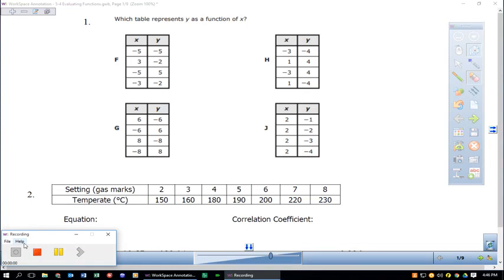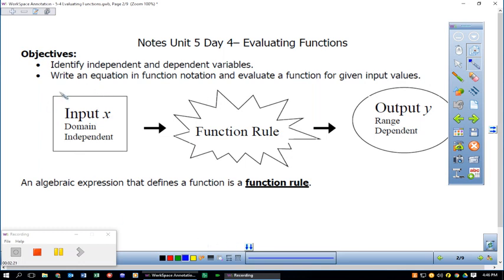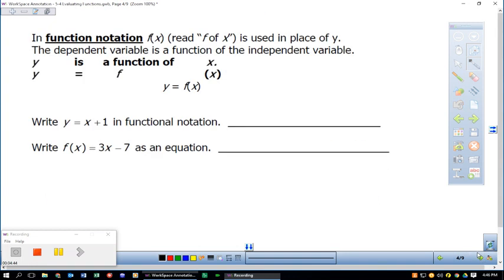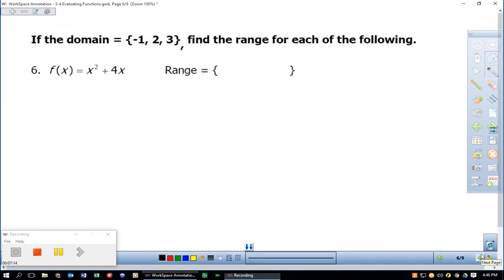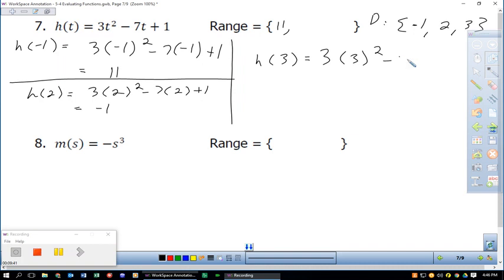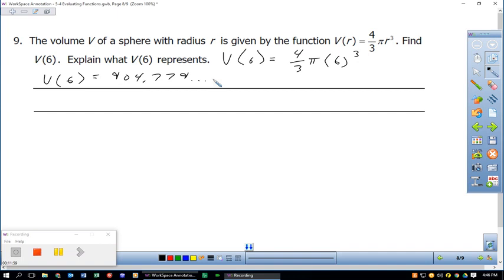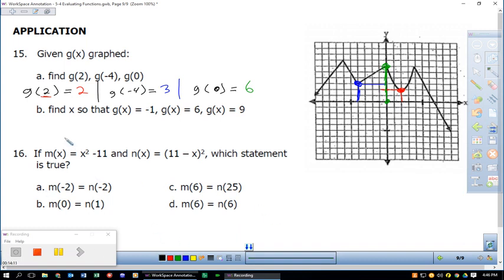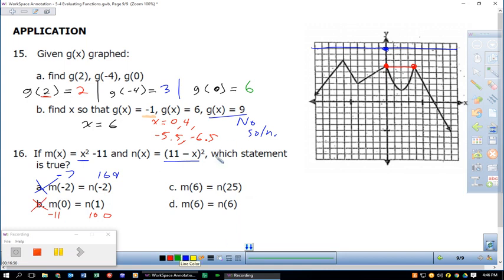5-4 Evaluating Functions